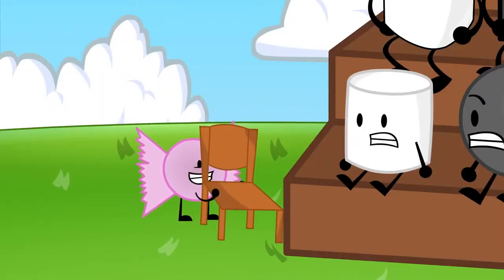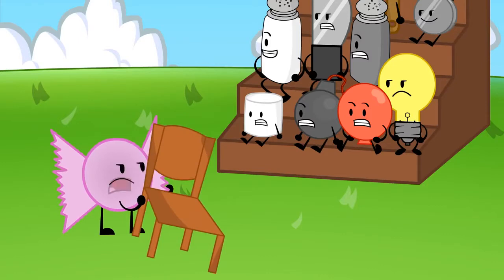Inanimate Insanity Episode 18 The VEG File